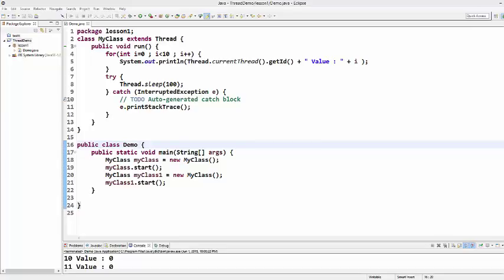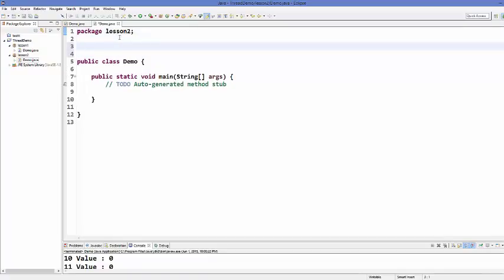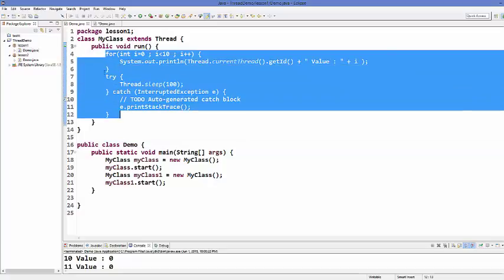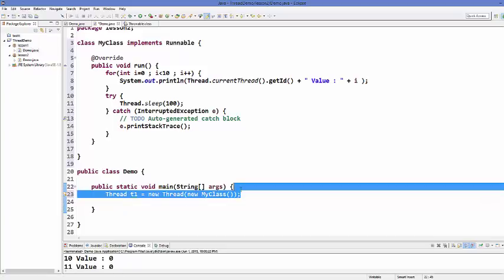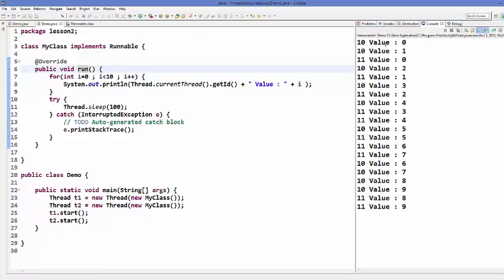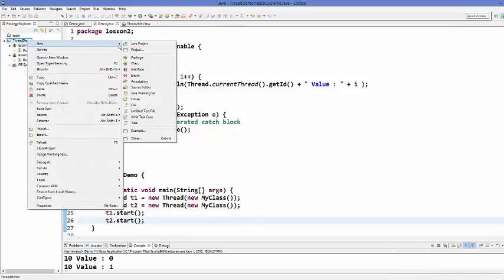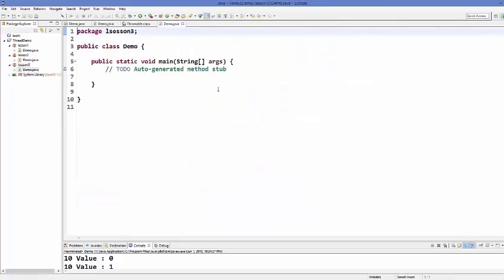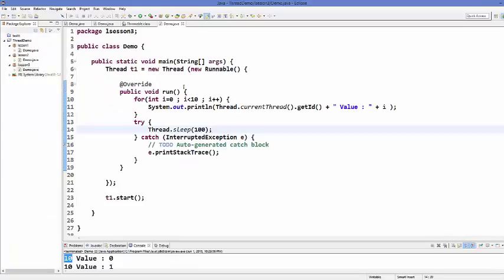Java Threads Tutorial 3 - Creating Java Threads by implementing Runnable Interface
"implements Runnable" and "extends Thread"?.

Difference between "implements Runnable" and "extends
How to Implement Thread in Java with Example
Searches related to java thread implementing runnable
difference between extending thread and implementing runnable interface in java
java thread runnable example
java thread runnable state
java thread runnable wait
java thread runnable vs callable